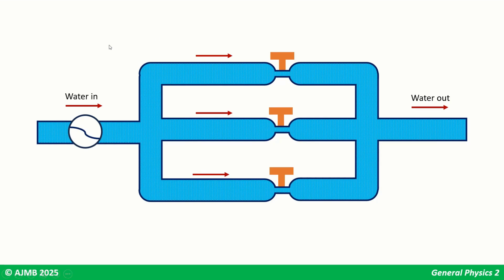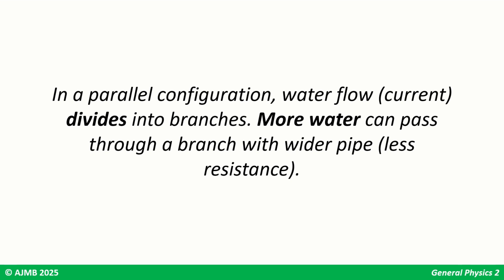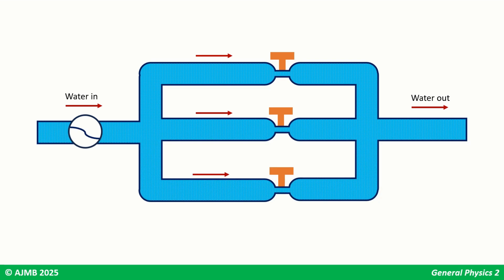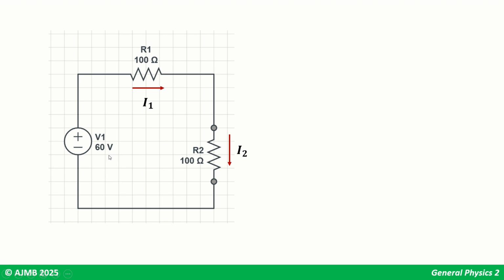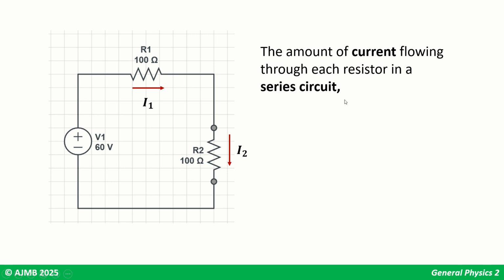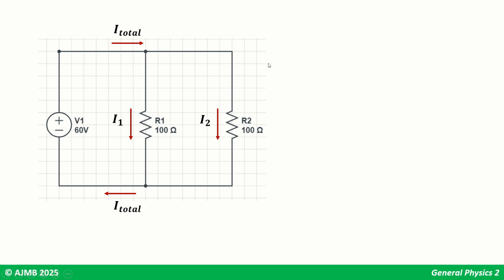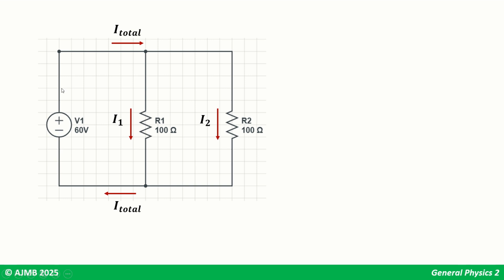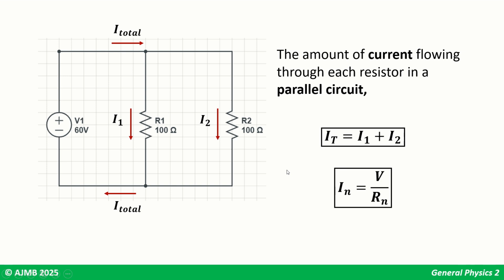Electrical circuit (5/6) - Circuit connections: Current through resistors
Learn how to compute for the current passing through resistors arranged in series or in parallel